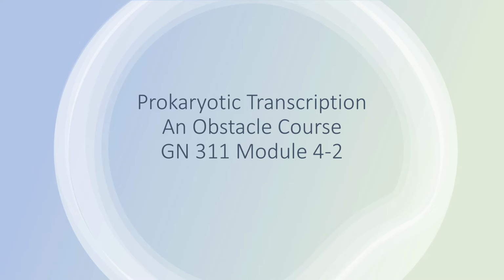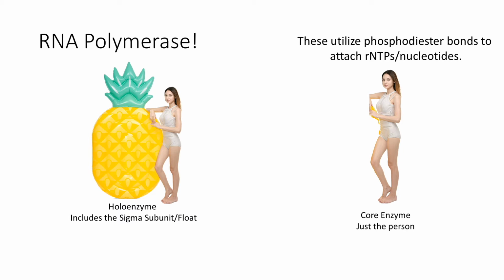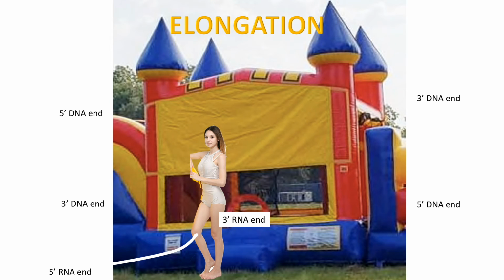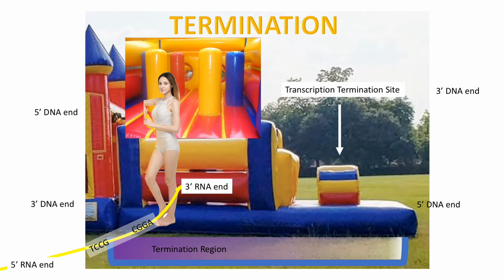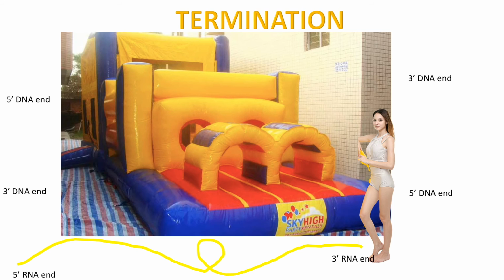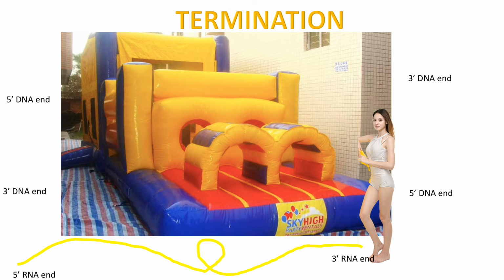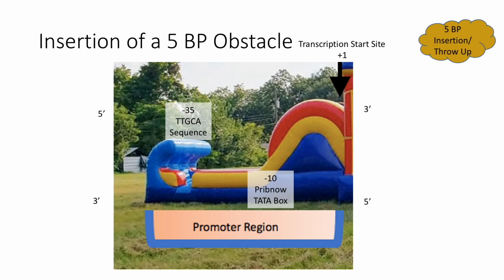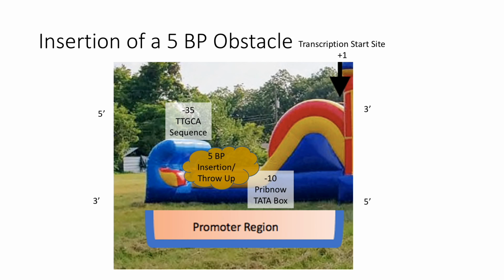Prokaryotic Transcription Exam Mini Video 4-2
Zoë York
Spring 2021
GN 311
Prompt 4-2
Prokaryotic Transcription

Transcription occurs from 5' to 3'. When I mention Helicase activity, I am referring to the unwinding of the DNA RNA hybrid in rho dependent termination.

JOYIN. Joyin 84" Giant Inflatable Pineapple Pool Float, Fun Beach Floaties, Swim Party Toys, Pool Island, Summer Pool Raft Lounge for Adults & Kids. Amazon. photograph.
USA 50ft Obstacle w/ Wet or Dry Slide Rentals Sky High Party Rentals. Sky High Party Rentals Home.

*Photos from those sites- I did crop and cut out backgrounds when needed for the slides. Diagram on Second slide is from Lecture Slides.